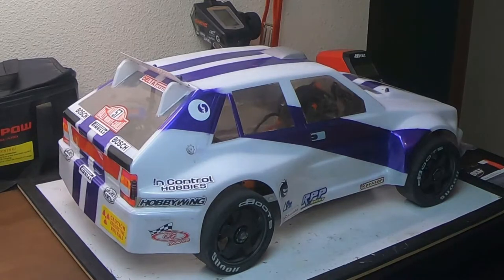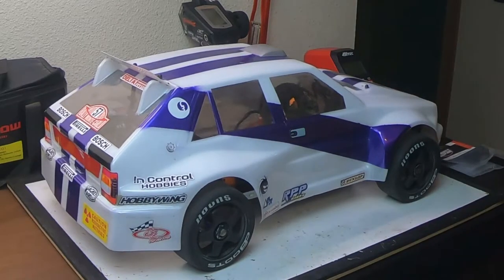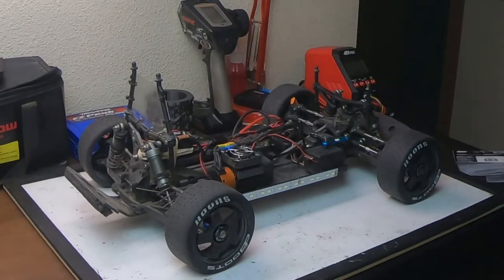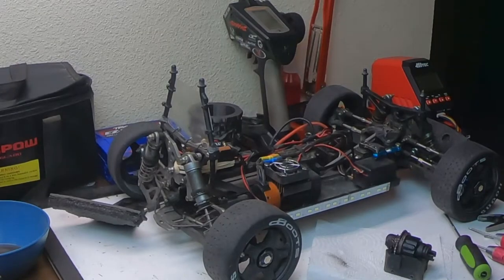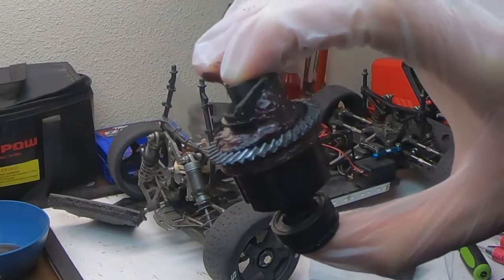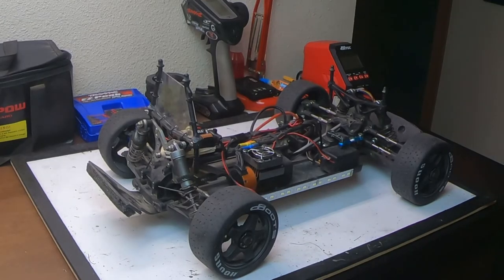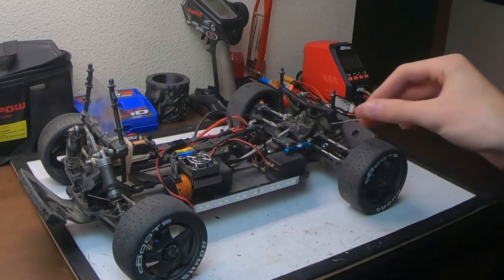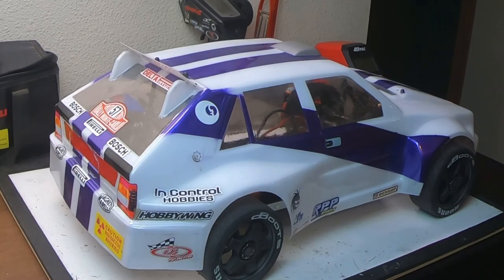Losi Tenacity Differential Repair/Upgrade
Gear:
Camera - GoPro Hero 7 Black
Microphone - Movo WMX-1
Lighting - Yico Led Soft Box
Editing Software - VideoShop Mobile Video Editor